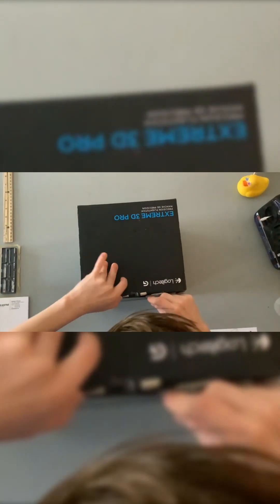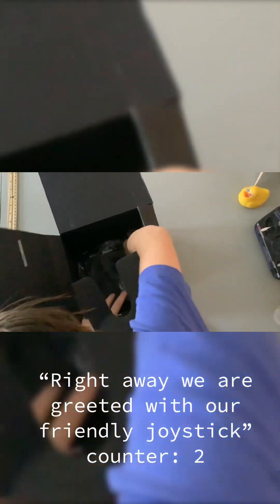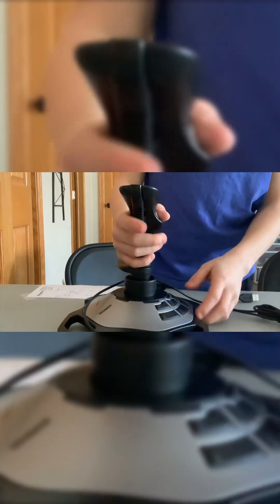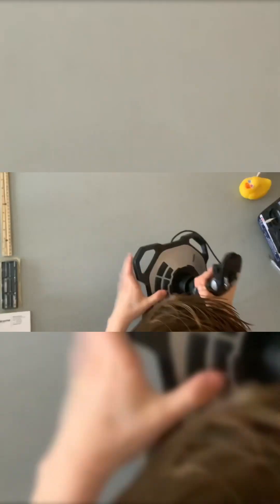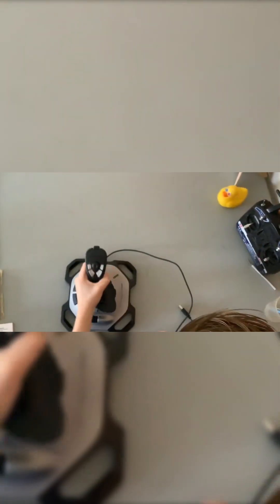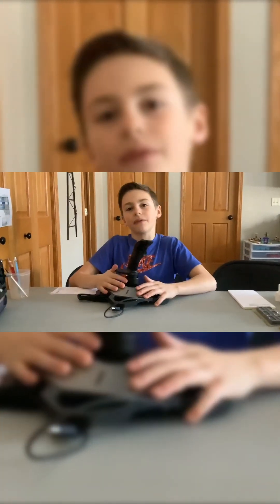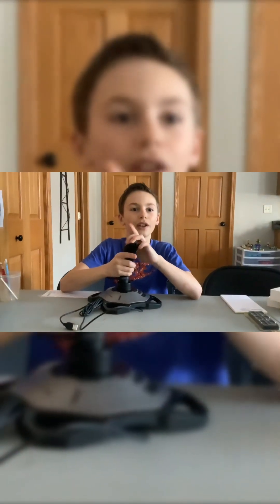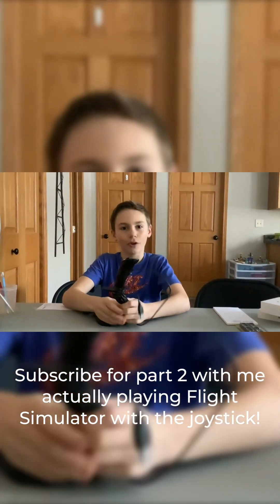New joystick unboxing! Pt.1